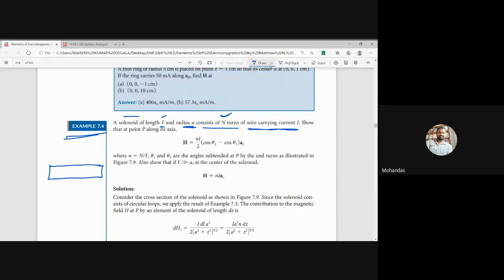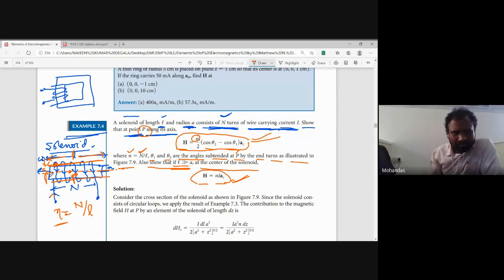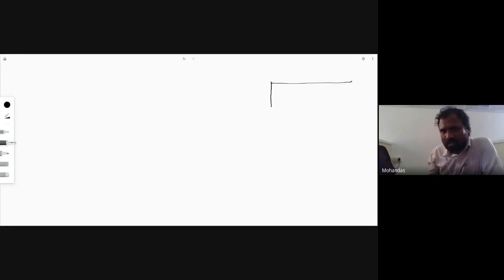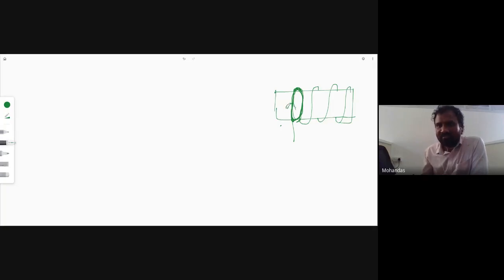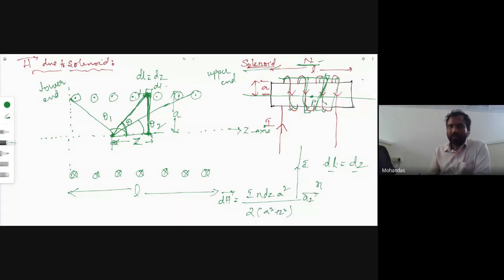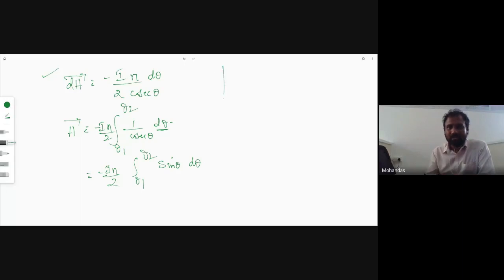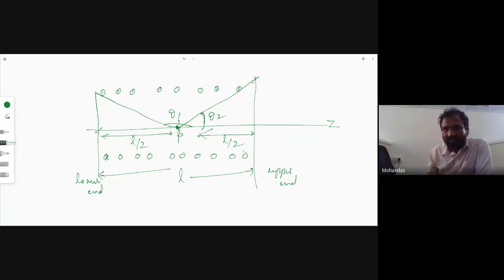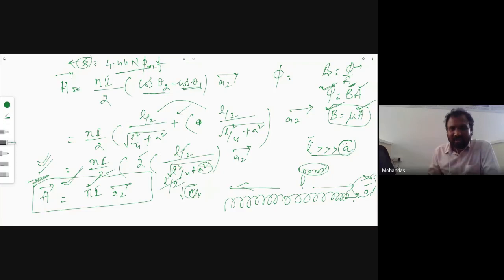3 3 Magnetic field intensity due to solenoid